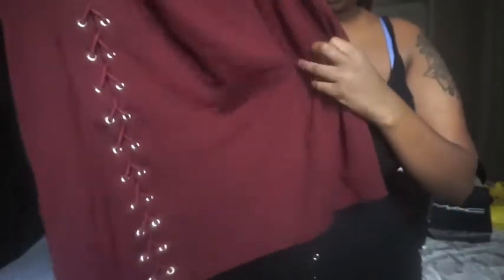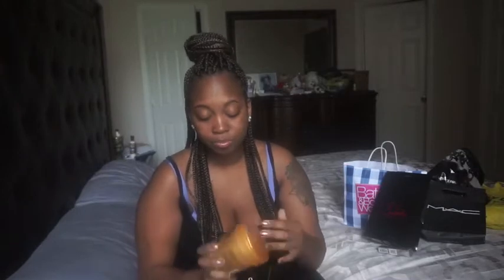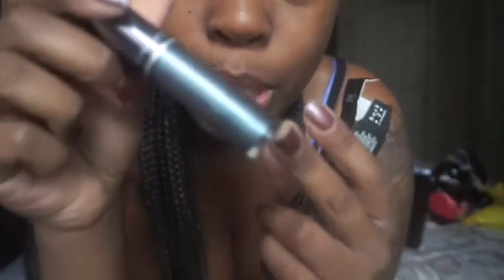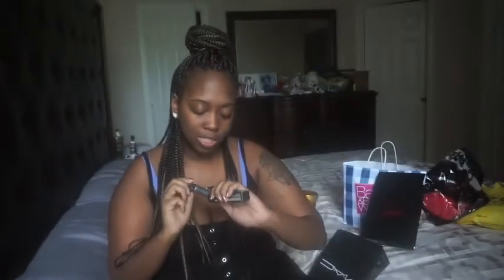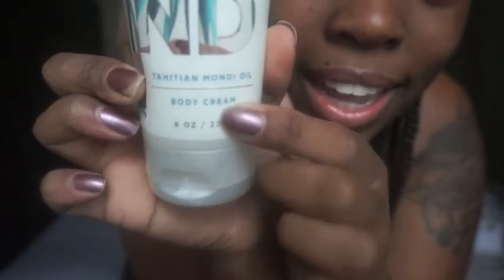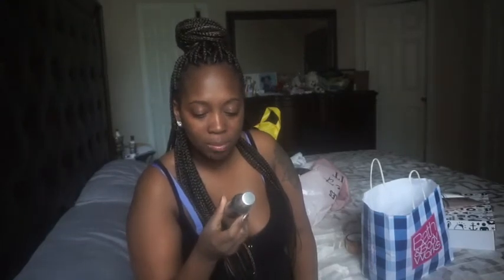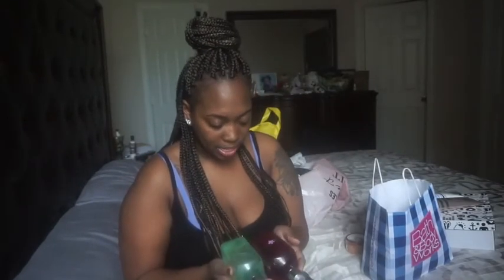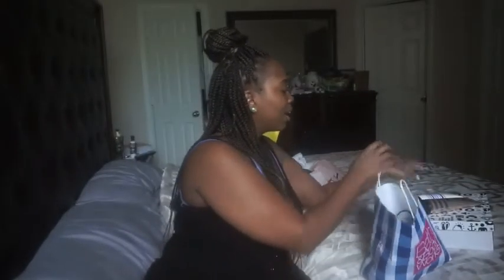HUGE Miami Haul